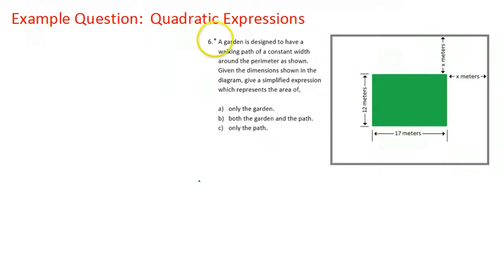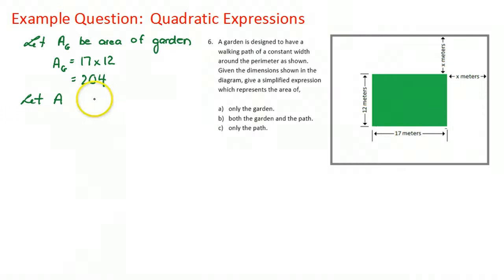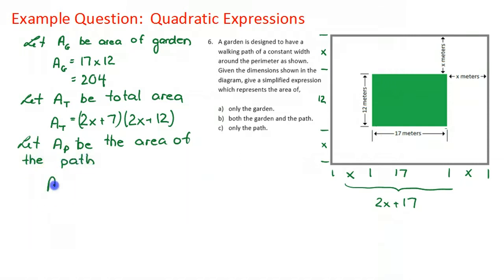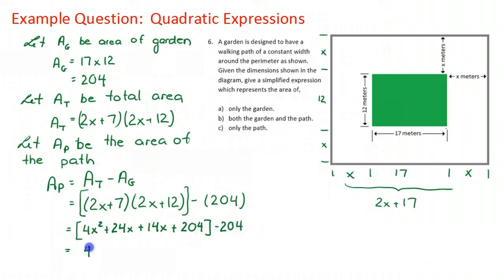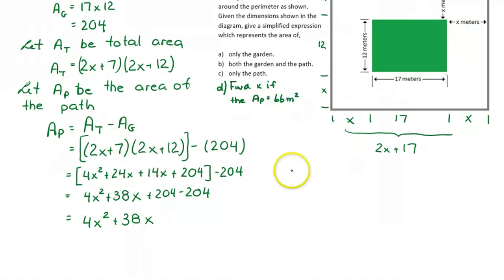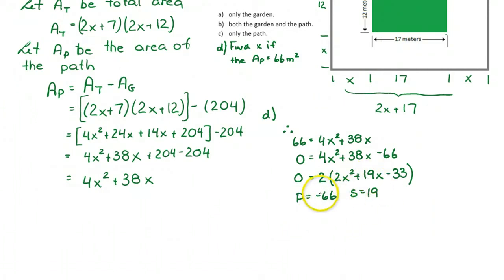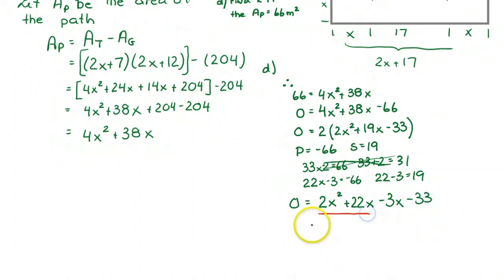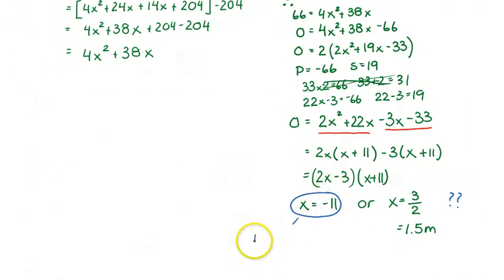Example Quadratic Expression/Equations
This video goes through an example of how to solve a word problem that uses quadratic expressions/equations